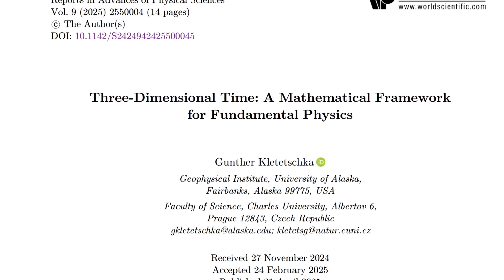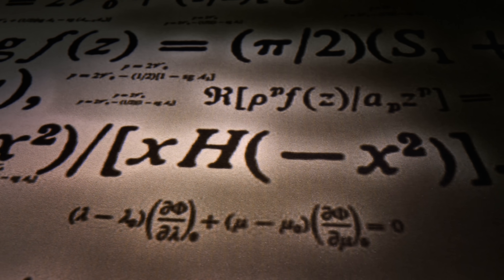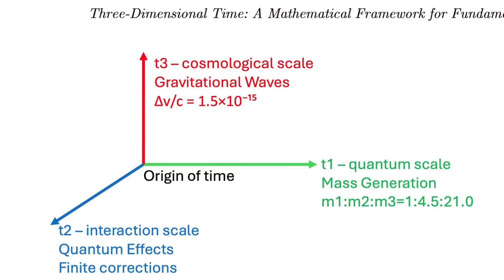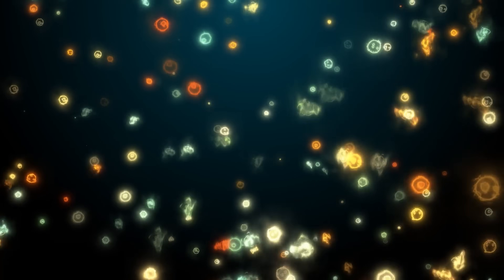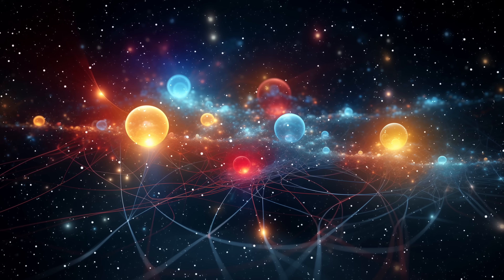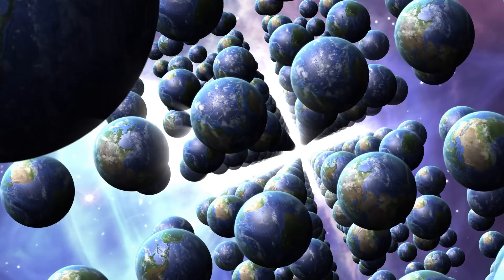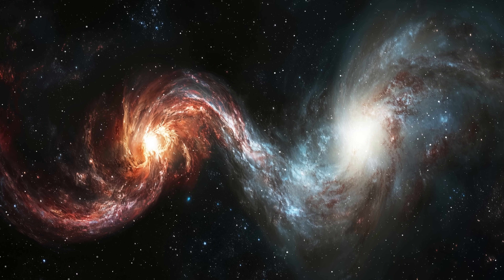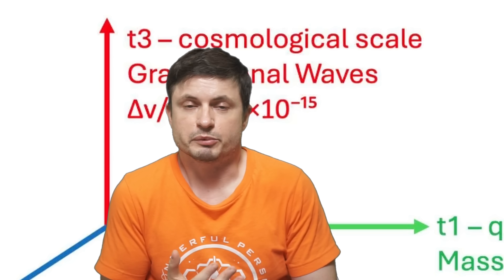Model Suggests Time Has 3 Dimensions and Makes Intriguing Predictions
Hello and welcome! My name is Anton and in this video, we will talk about a new study proposing 3 dimensions of time

0:00 New model explains the universe with time dimensions
0:55 Spacetime history
2:00 Theory of everything problem
2:30 New proposition - can we have 3 dimensions of time?
4:10 Explanations in the model and predictions
6:10 Previous models with multiple dimensions
7:10 What these arrows of time are
8:00 How we could test this and why it matters
9:00 Criticisms
11:10 Conclusions

IFJ PAN